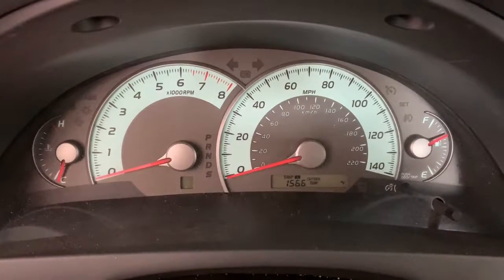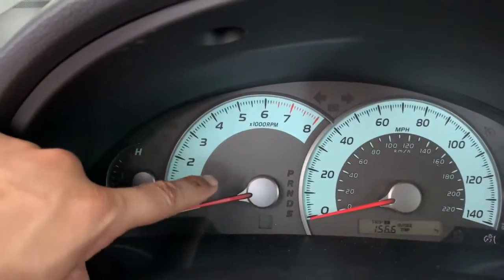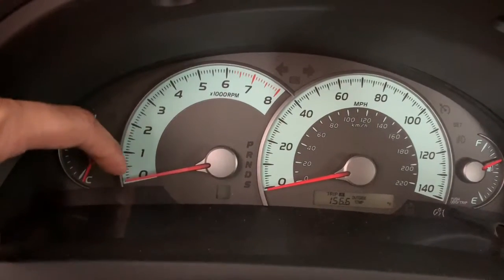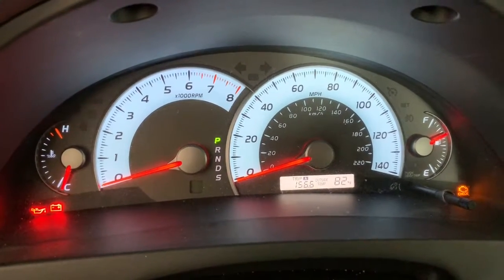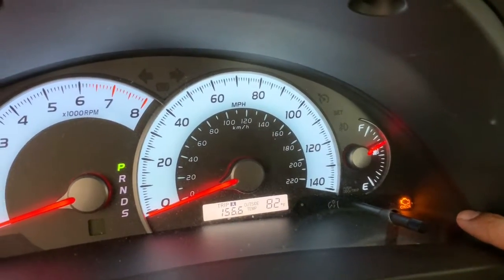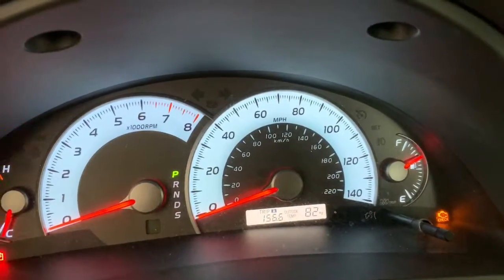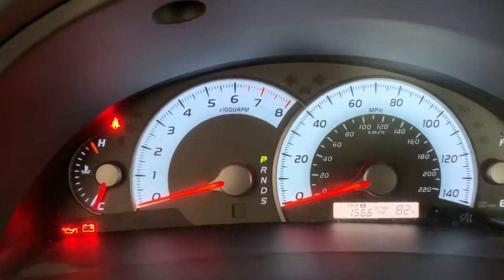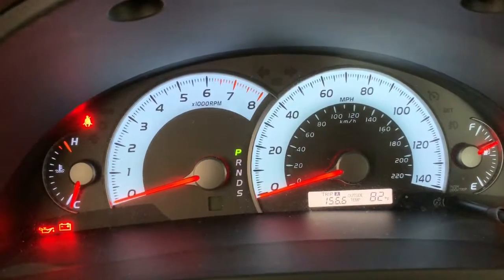New drivers: The warning lights and what they mean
What are important warning lights in your car's instrument panel and what to do in case they light up